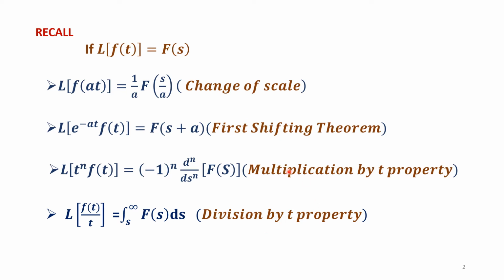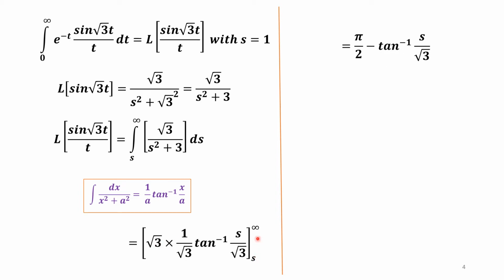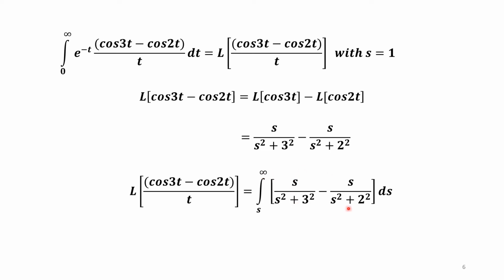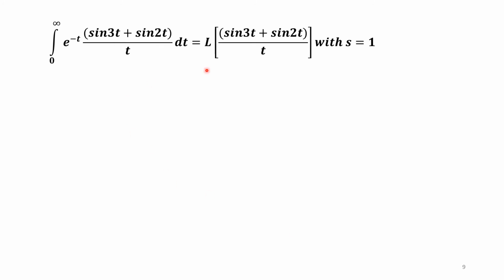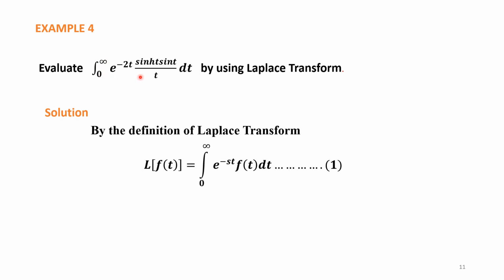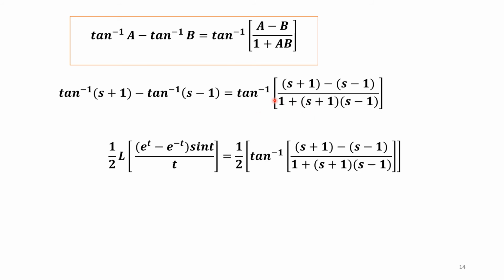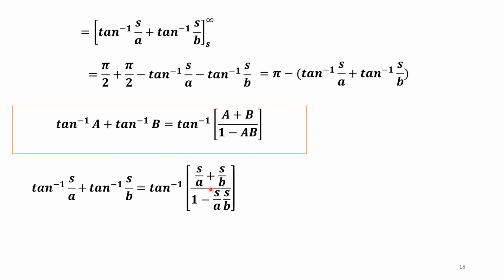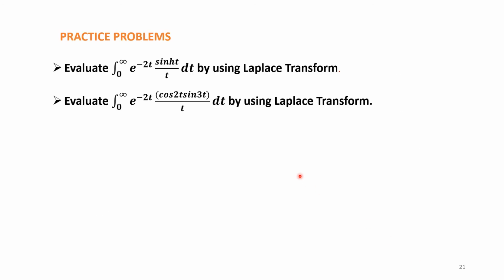Evaluation of an integral using division by t property of Laplace transform